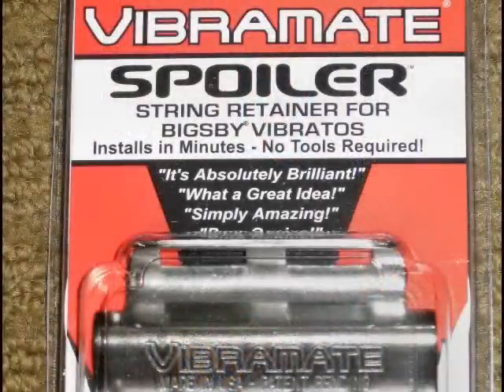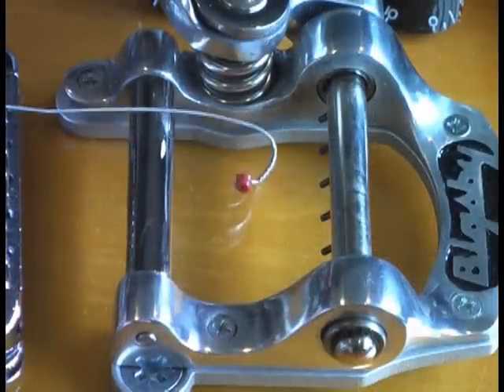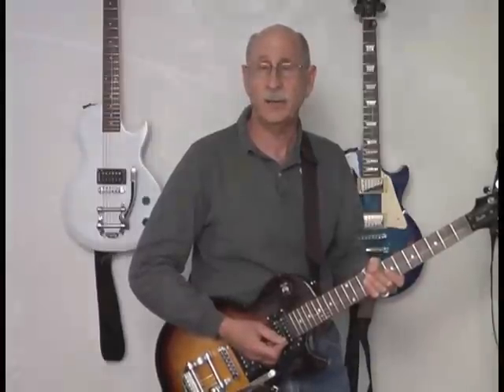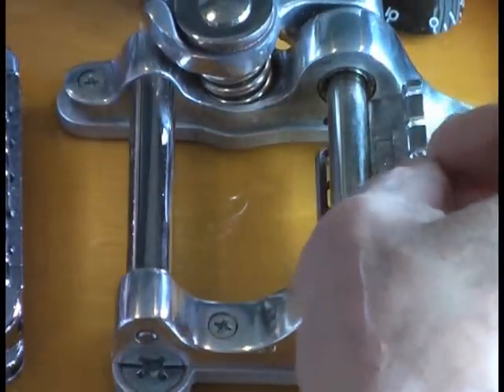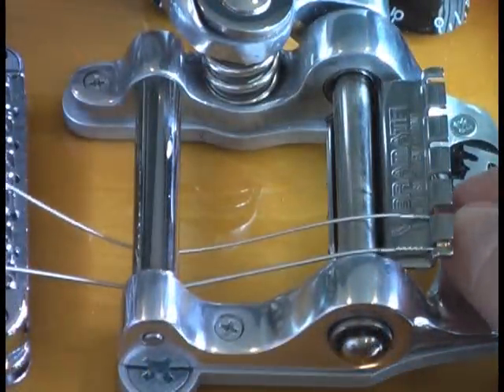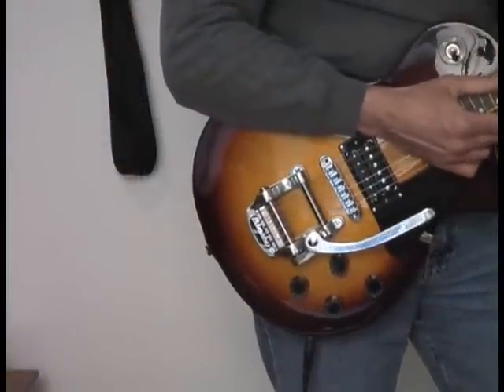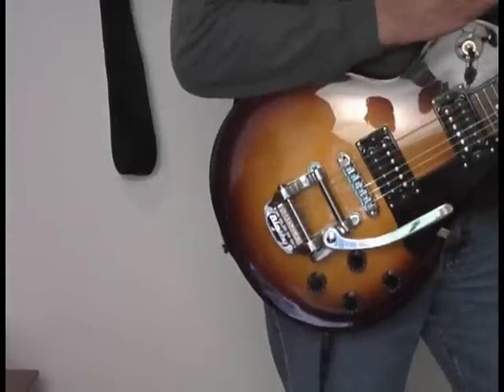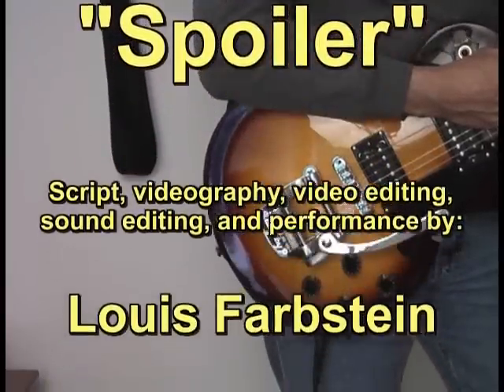The Vibramate Spoiler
Instructions for the installation and use of the Vibrmate Spoiler.  The Spoiler is a stainless steel adapter that lets one string up a Bigsby equipped-guitar much more quickly and easily.